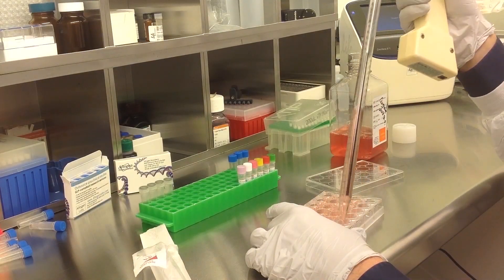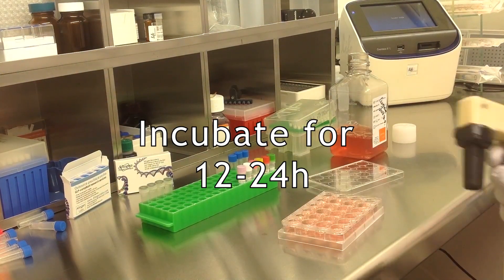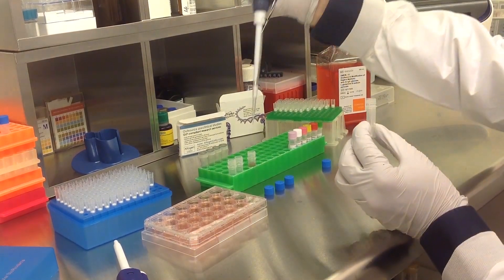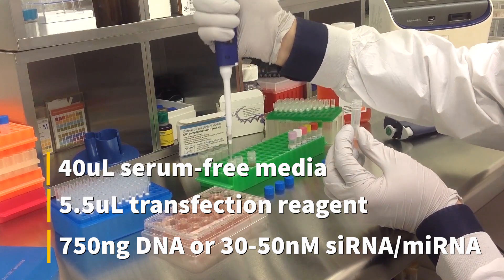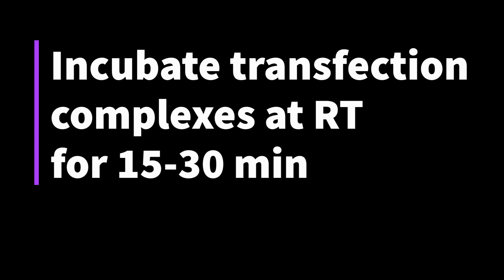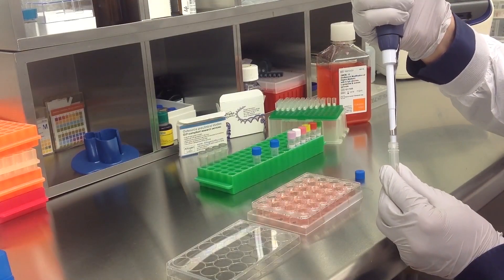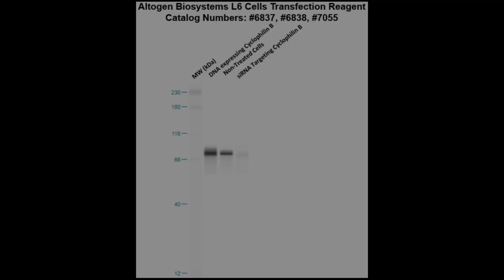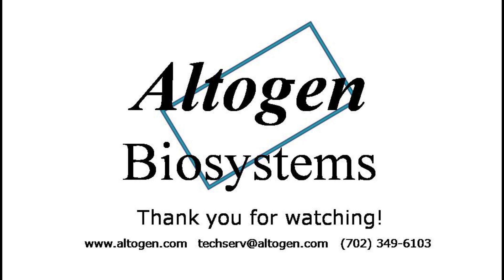Altogen Biosystems In Vitro L6 Transfection Tutorial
L6 Cell Line:
Rodent models and rat cell lines are popularly used in preclinical research for testing muscle function-improving drug. Rat cell lines in particular are well known for their use in the exploration of muscle differentiation and function mechanisms. L6 cells are a rat myoblast cell model that is such a model that has been extensively used for drug and therapeutic agent investigation. The L6 cell line was first derived by Dr. Yaffe using Rattus norvegicus thigh muscle; L6 cell morphology resembles skeletal muscle tissue although in culture these cells can fuse to create multinucleated myotubes and striated fibers. Generally the L6 cell line has high variability. L6 cells test negative ectromelia virus (mousepox). Altogen Biosystems offers biodegradable polymer-based L6-specific pre-optimized transfection reagent kits. This is an indispensable tool that saves time on user-performed transfection optimizations, which can be highly variable and affect reliability of results.